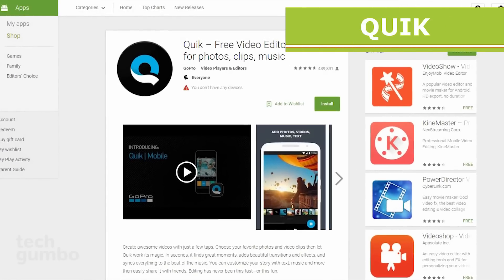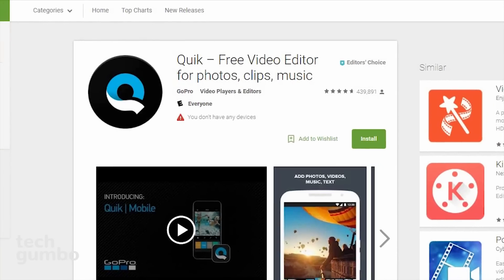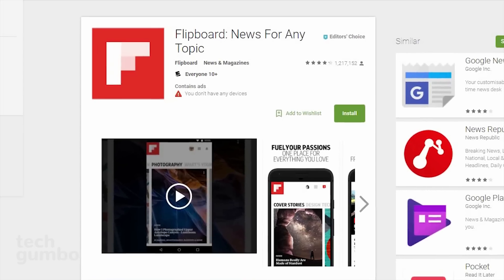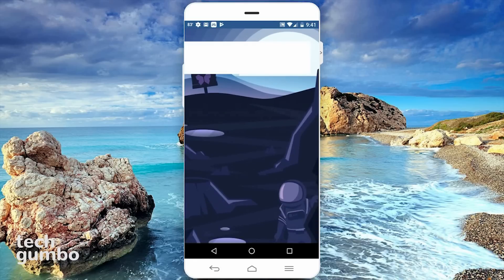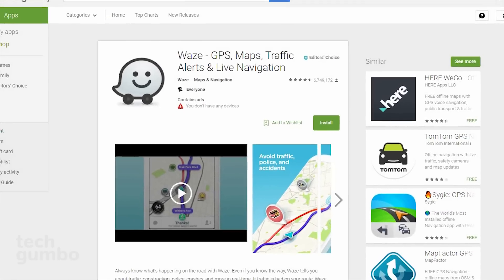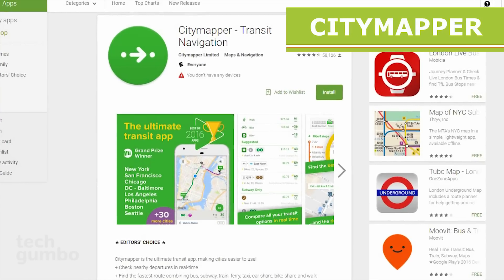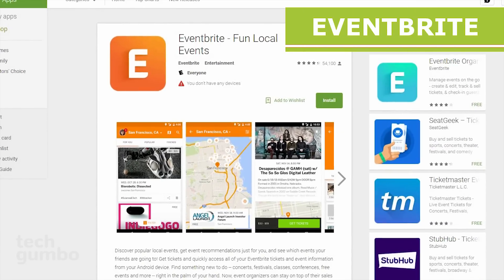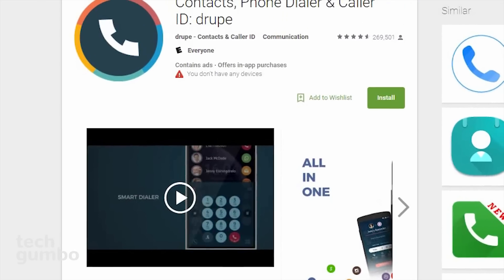10 Android Apps That Are Amazingly Great! 2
These are 10 cool Android apps that are great! You can get these top Android apps on your Android phone or tablet. Many of these 10 amazing Android apps are free and are considered some of the best Android apps that you can get in the Google Play store. I have mixed in older must have apps in with the newer apps to show you the coolest Android apps that are available. Just like the other videos in the “Android Apps” series, many of these apps were suggested by viewers, so if you know of any useful Android apps, let me know.